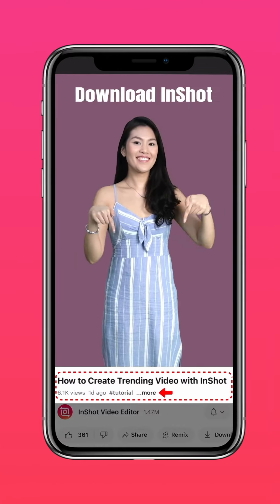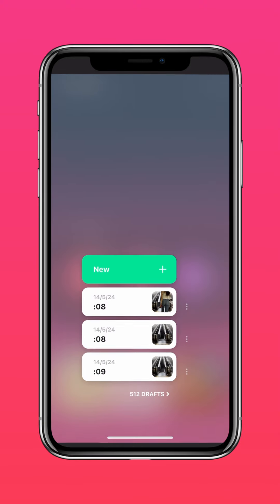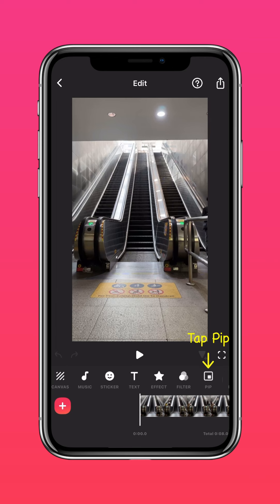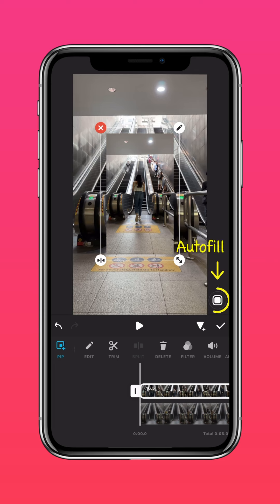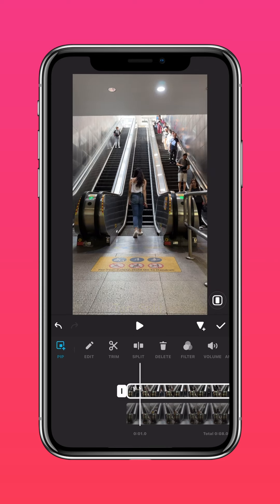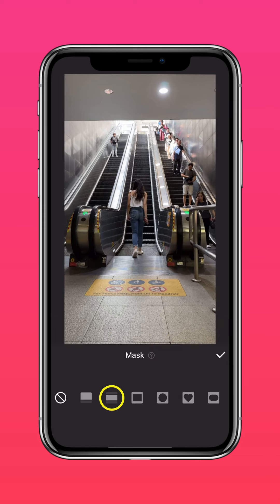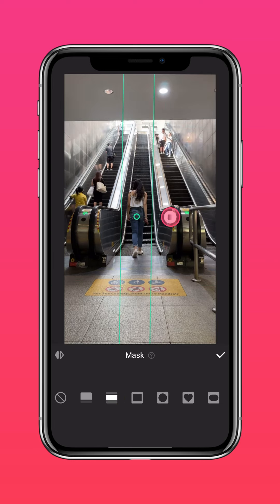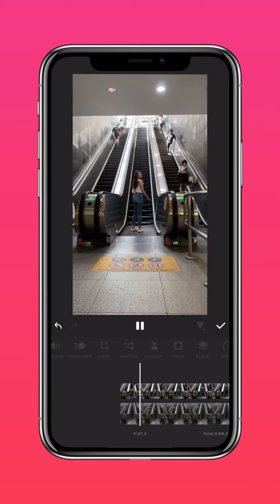Create Instagram Trending 🕒Timelapse Effect with InShot |🎥InShot Editing Tutorial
🕒Let time flow at your command, pausing and playing at your fingertips with this trick!